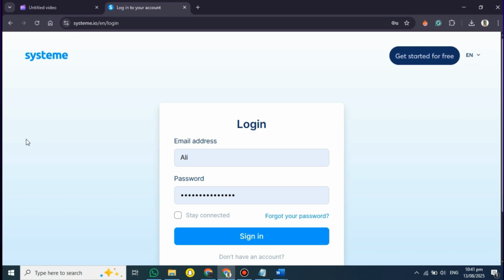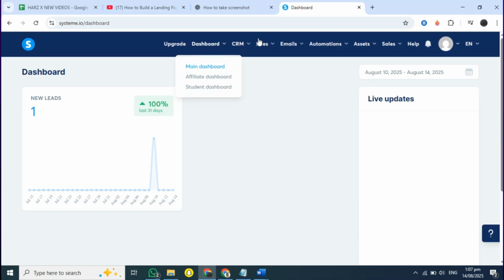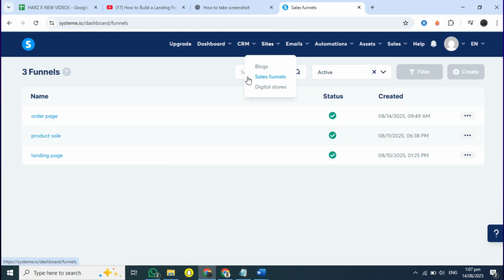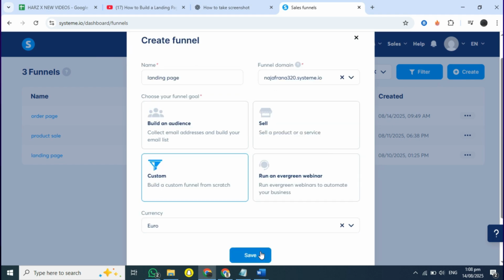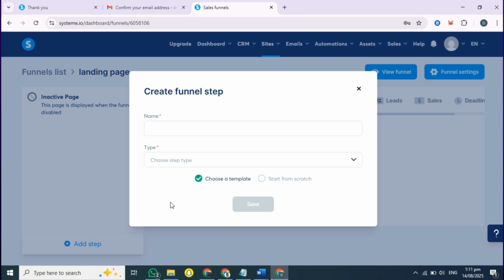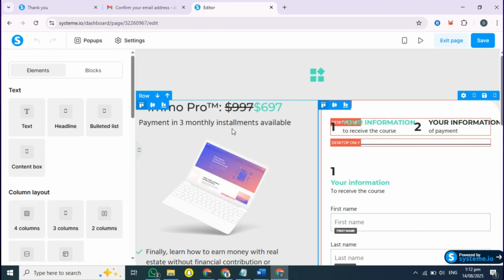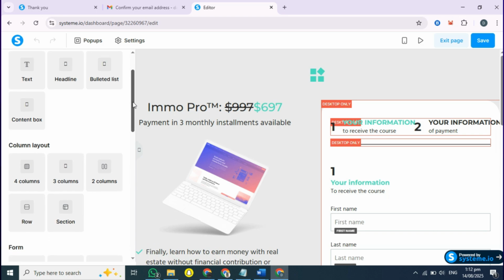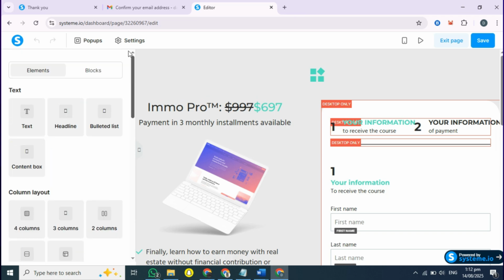How to Build a Landing Page with Systeme.io in 5 Minutes – Tutorial Full Guide 2025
You’ll learn how to create a landing page quickly in Systeme.io. This is how to design, customize, and launch a page in just 5 minutes in 2025.